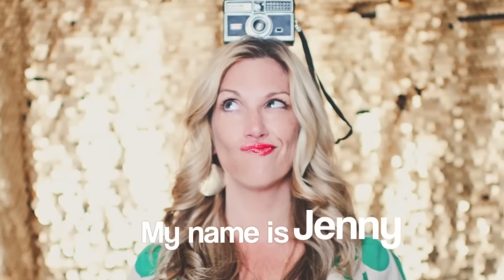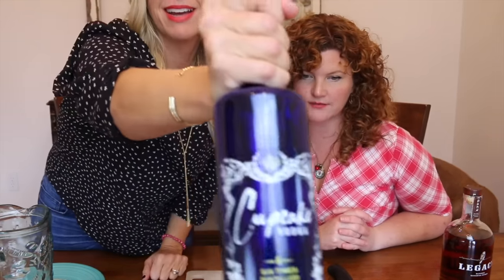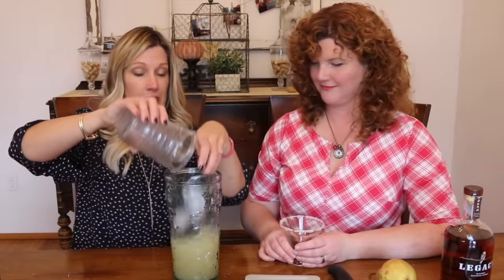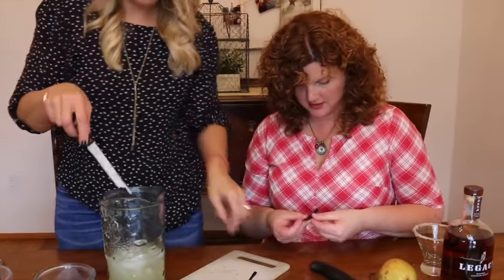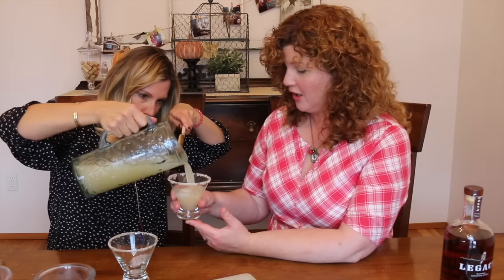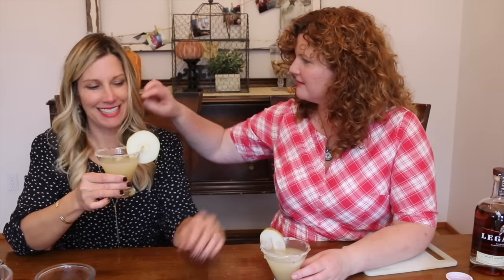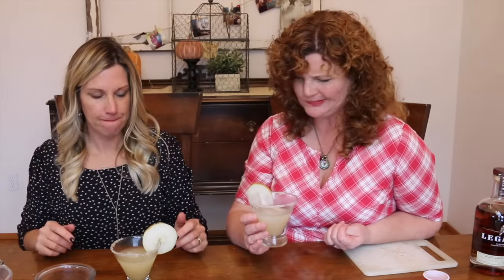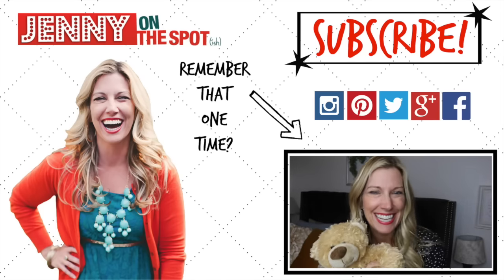Vanilla, Pear, and Vodka Cocktail | Drinks | Jenny On The Spot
In which my friend Lisa and I try out a new cocktail... a vanilla, pear, and vodka cocktail.

I'm @jennyonthespot on Twitter, Instagram, and Pinterest.